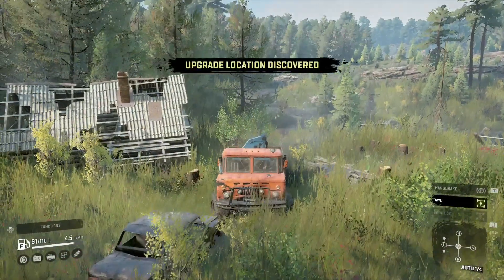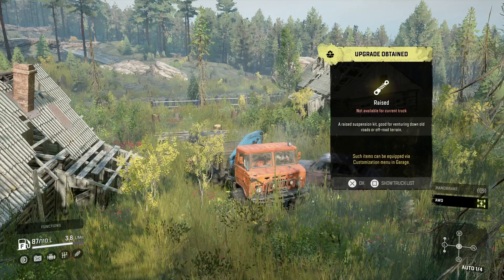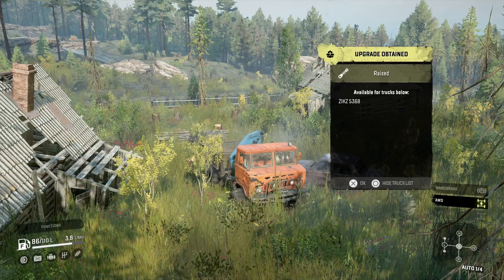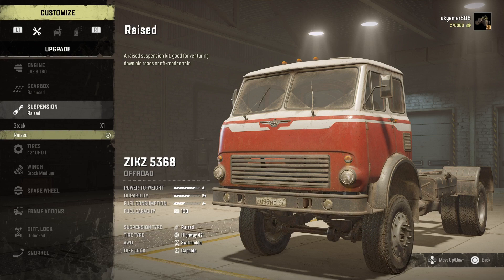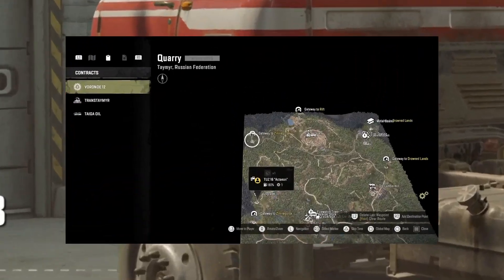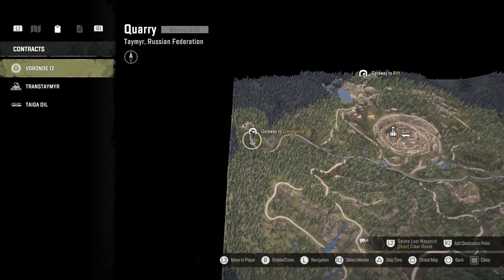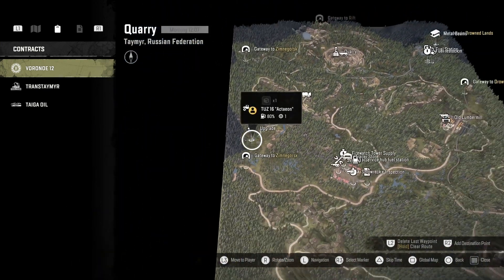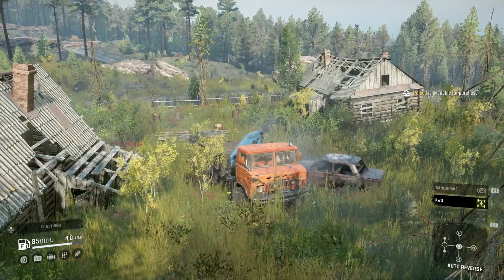SNOWRUNNER ZIKZ 5368 LIFT KIT RAISED SUSPENSION LOCATION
Today we have the Snowrunner ZIKZ 5368 lift kit or raised suspension which on the Taymyr region on the quarry map.In this snowrunner zikz 5368 upgrade video I show where the raised suspension lift kit location is located.